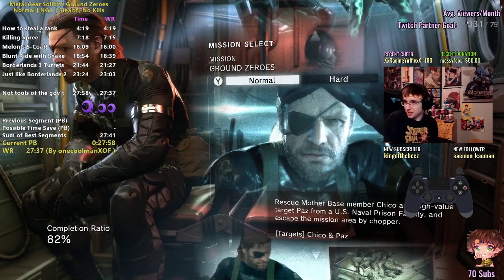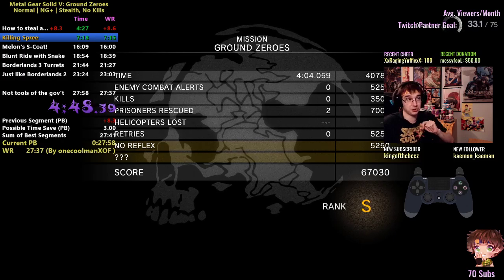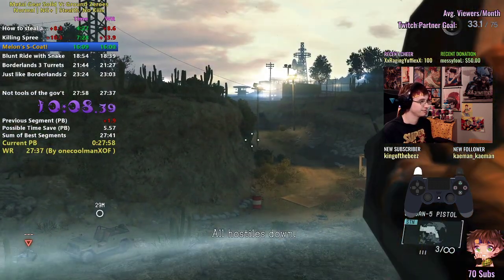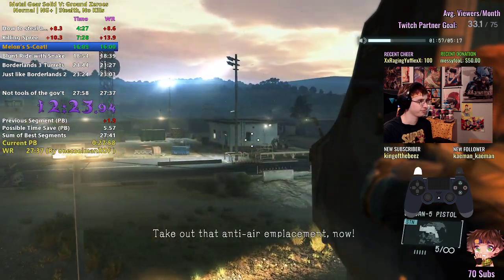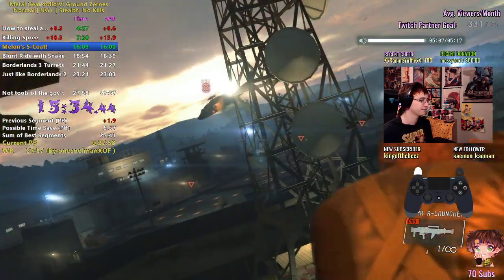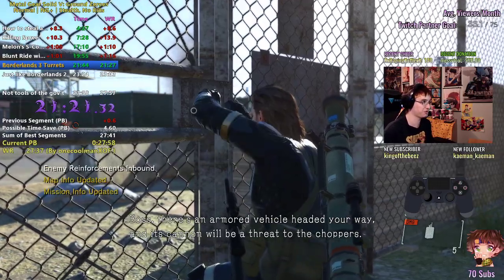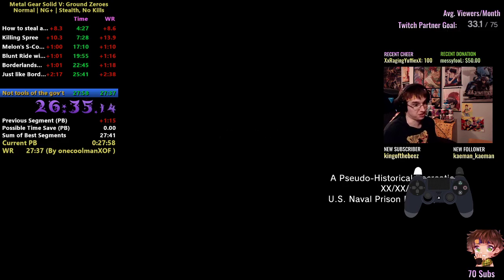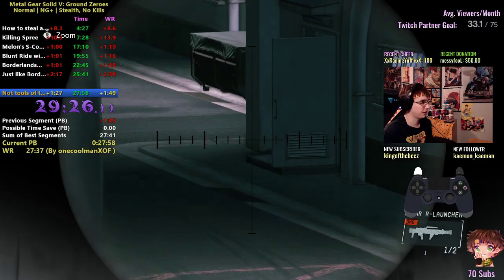AGDQ 2021 Submission MGSV: Ground Zeroes Stealth/No Kills Speedrun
Game: MGS5
Time: 0:30:44 (Real time)
Category: Stealth/No Kills
Difficulty: Normal, NG+
Console: PC (Steam)
Loading Trick: n/a
Storage used: HDD

Run Estimate: 0:35:00 (on Final Score Card)

Submission for AGDQ 2021